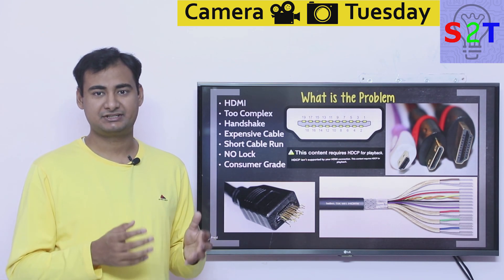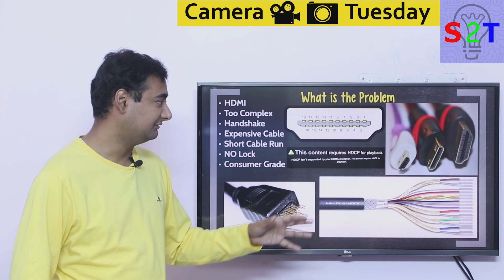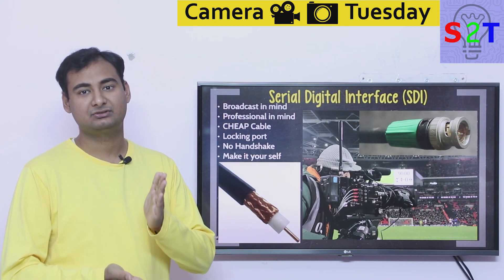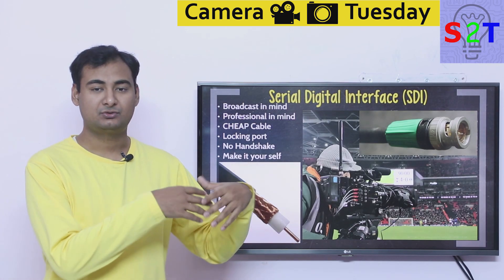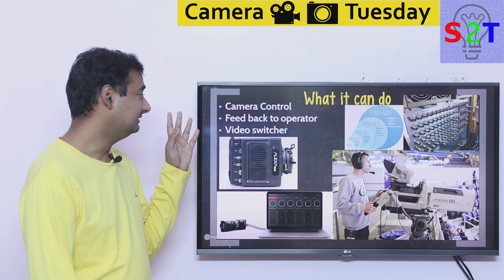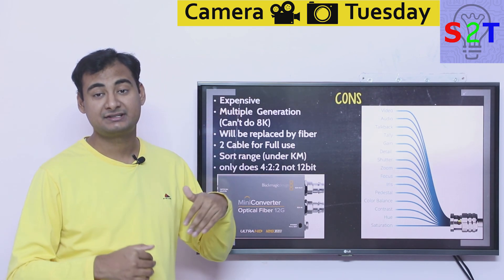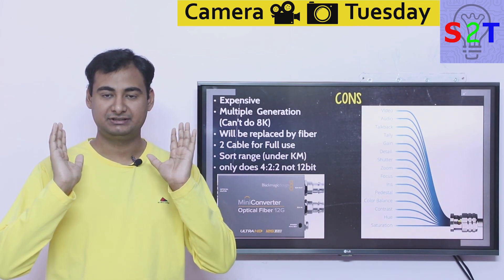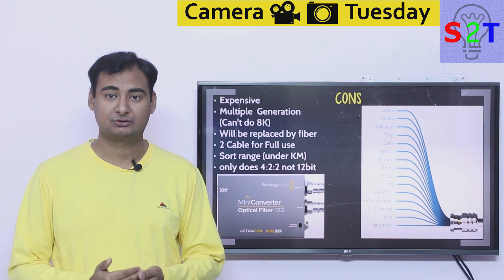Camera Tuesday Ep38 (Serial digital interface(SDI) Explained)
In this ep we will look at SDI
SO what is the problem with HDMI
What is SDI
What only SDI can do
What are the cons of SDI & Future